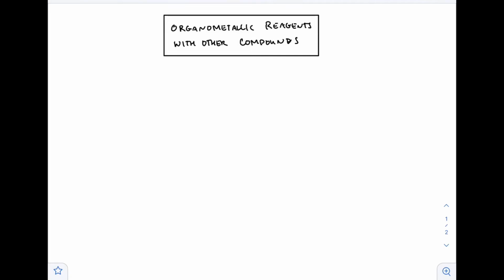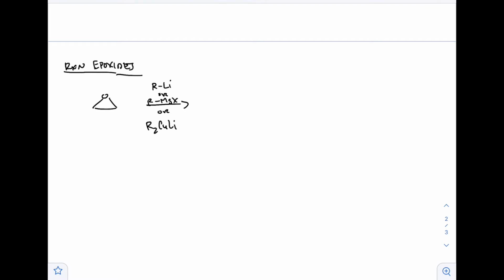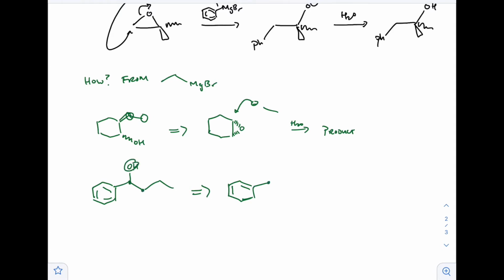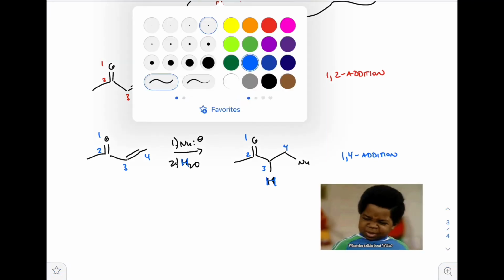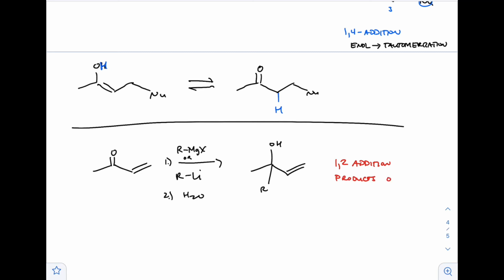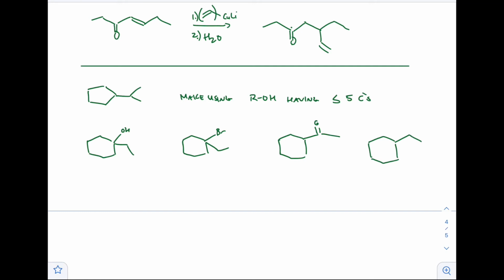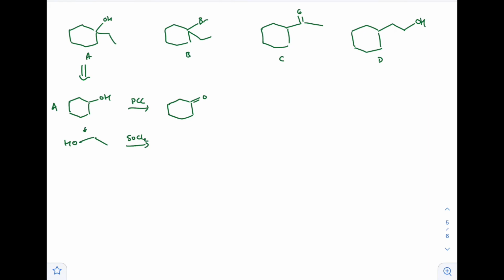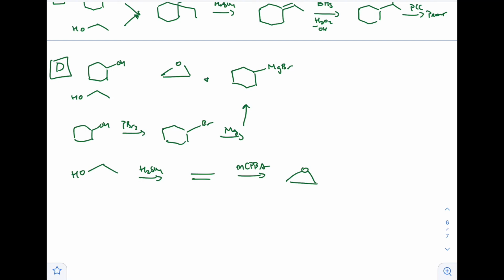Organometallics and Alpha Beta Unsaturated Carbonyls